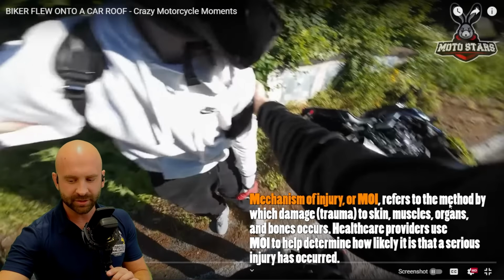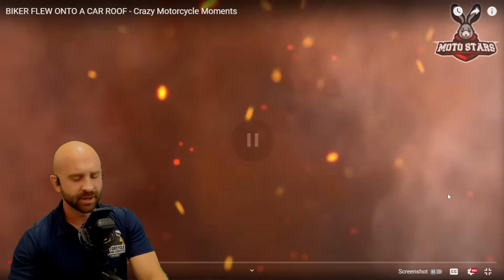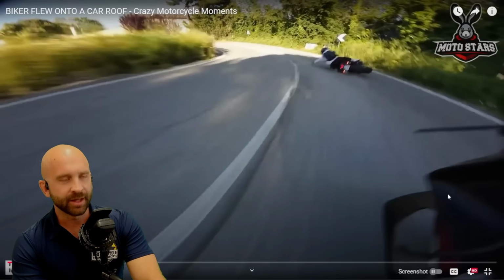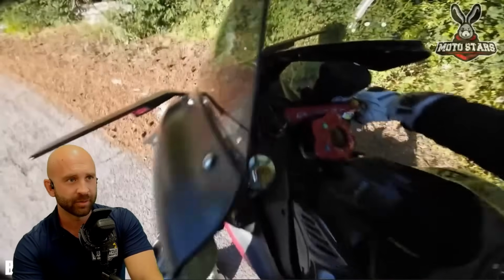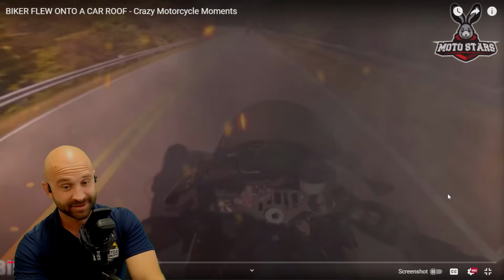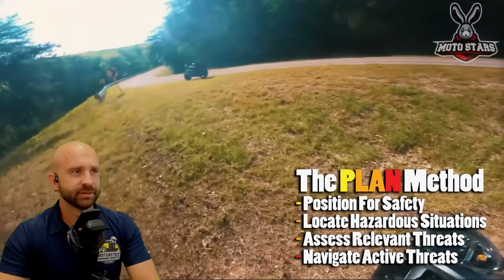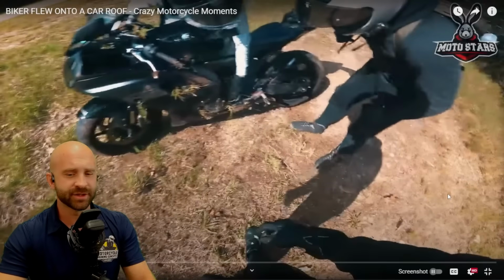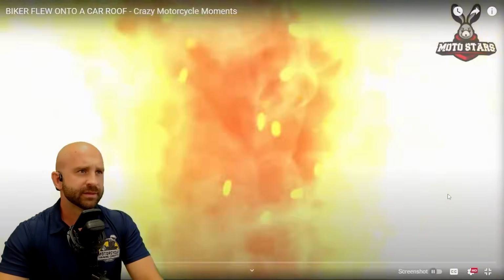How to Ride a Motorcycle Without Crashing – Beginner Tips That Work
📘 Beginner motorcycle training made simple — grab Riding SMART: The Complete Motorcycle Training System for Beginners and learn step-by-step from DanDanTheFireman:

                                      MY PARTNERS
🧲 Rokform Phone Cases & Mounts — Magnetic, Durable, and Built for the Ride.